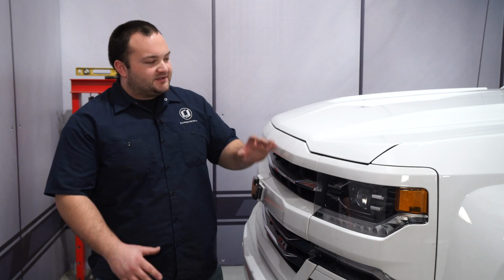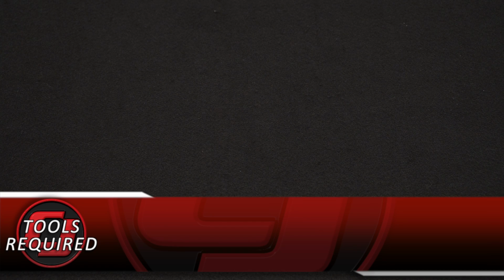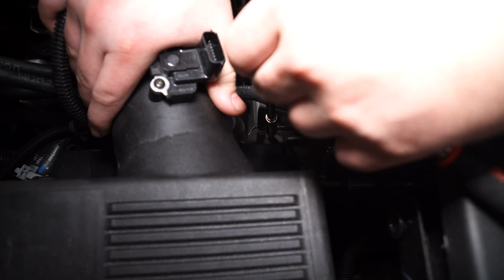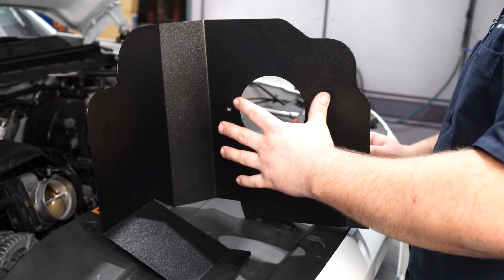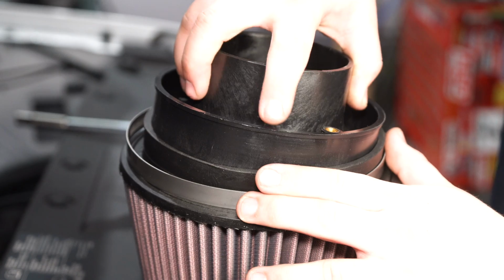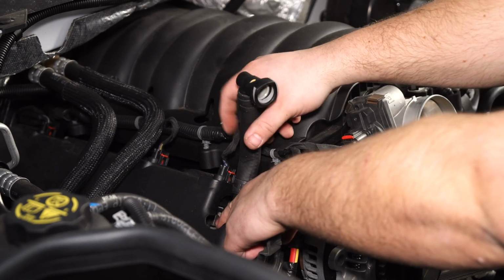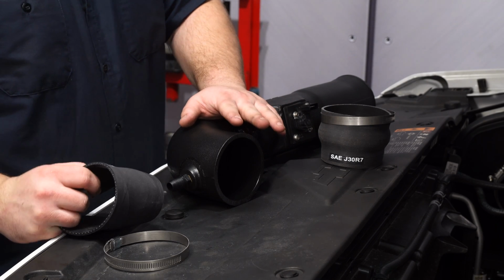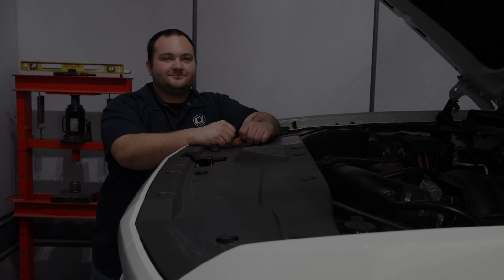Chevrolet Silverado K&N Cold Air Intake Kit FIPK 5.3L/6.2L 1500 2014-2018 Installation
Freddy shows you how to install a K&N FIPK Cold Air Intake Kit on your 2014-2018 Chevrolet Silverado 1500 with a 5.3L or 6.2L Engine.

When you're tired of letting your truck breathe through a straw, upgrade your intake to this premium K&N kit that will enhance the overall performance of your 2014, 2015, 2016, 2017, or 2018 Chevrolet Silverado 1500 or GMC Sierra 1500 with a 5.3L or 6.2L Engine.